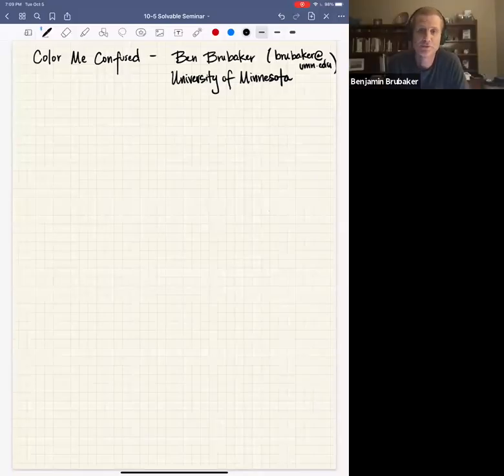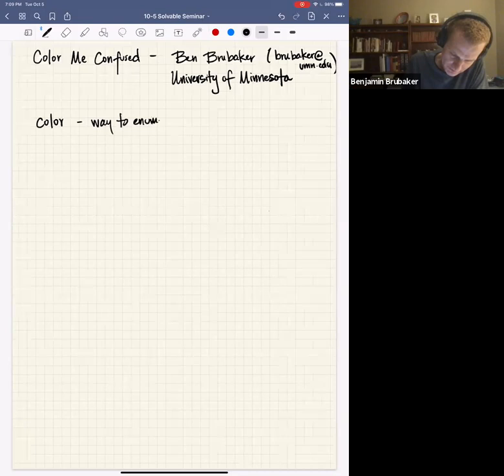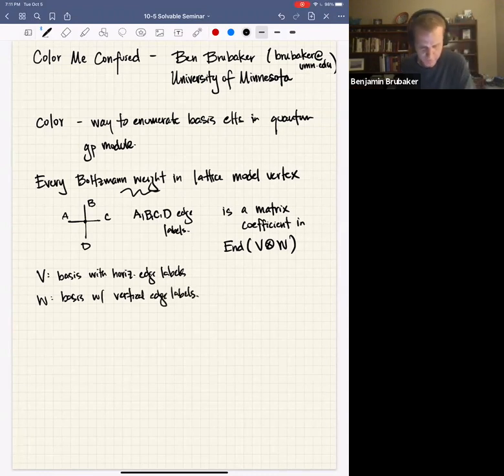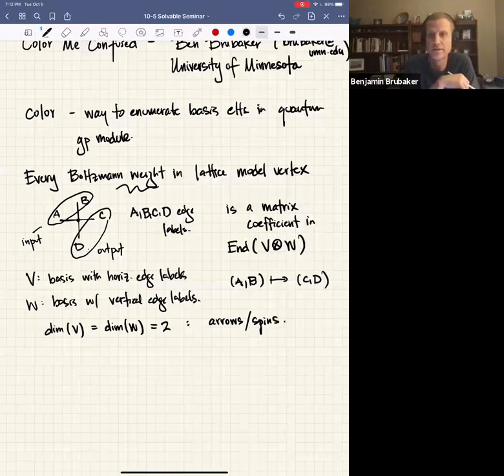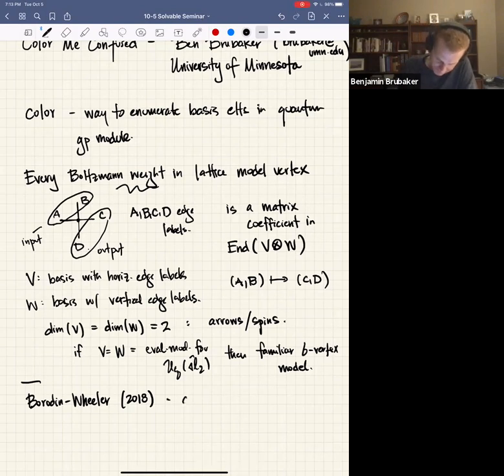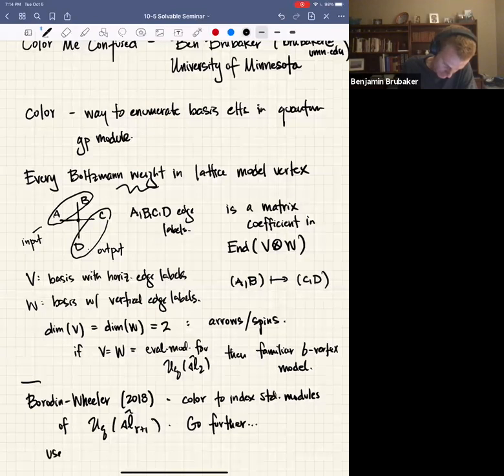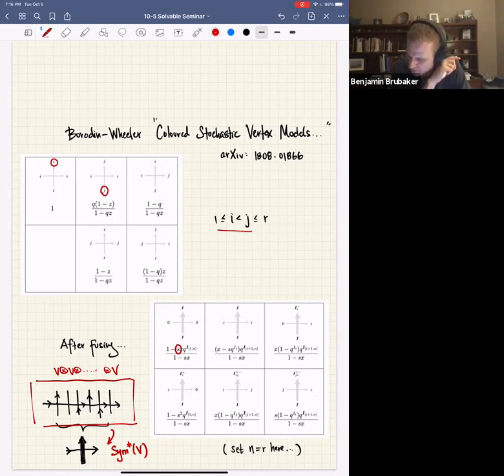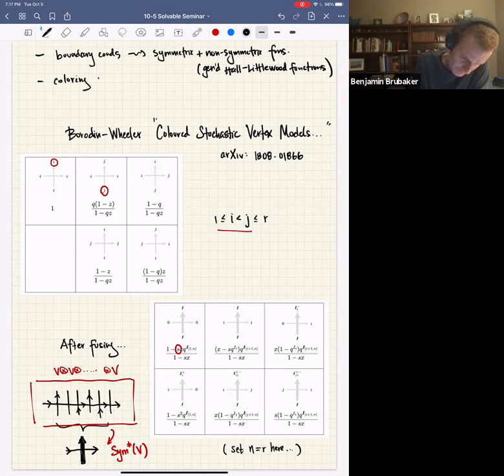Ben Brubaker, Color Me Confused: Cataloguing color in applications of solvable lattice models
Speaker: Ben Brubaker
Title: Color Me Confused: Cataloguing color in applications of solvable lattice models
Abstract: We review several uses of color in the literature of solvable lattice models and track their connections to quantum group modules and to various applications to representation theory and symmetric function theory. My introduction to colored models came through Borodin and Wheeler's work (now a "classical" result, owing to the pace of the field: see arXiv:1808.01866). Inspired by these, with my collaborators and students, we sought other uses of color in the representation theory of metaplectic groups, in Schubert calculus, etc. We will sort out the seemingly confusing sources and applications of color from the above results, paying special attention to the paper arXiv:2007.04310 (with Frechette, Hardt, Tibor, and Weber) on Grothendieck polynomials whose "version 3" was recently revised and generalized in September 2021.